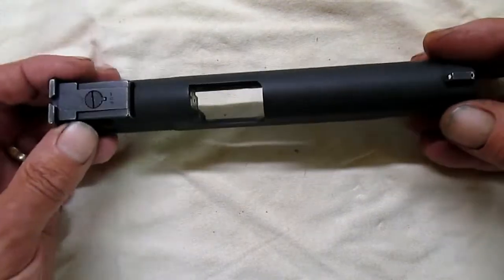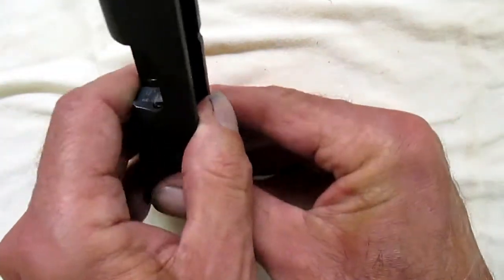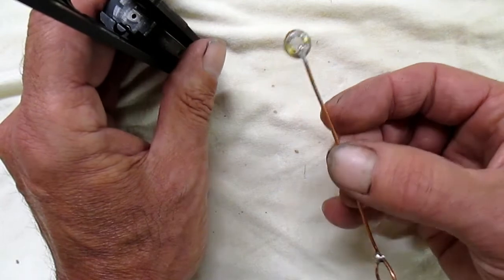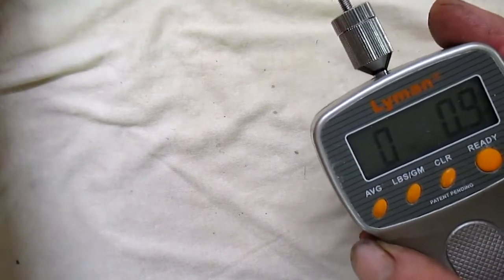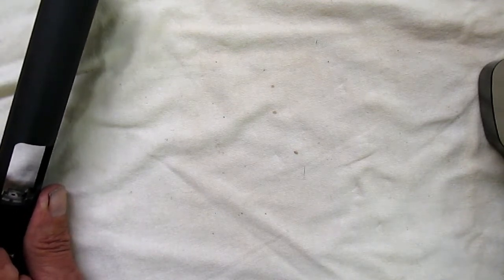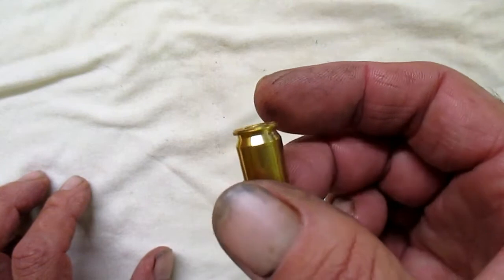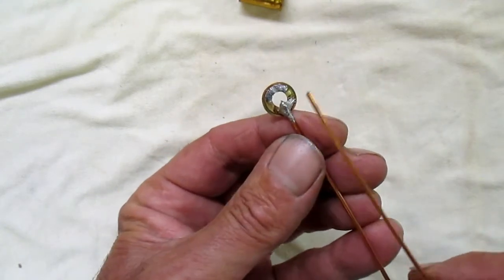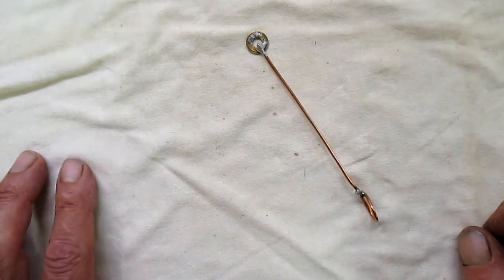1911 extractor tester for free